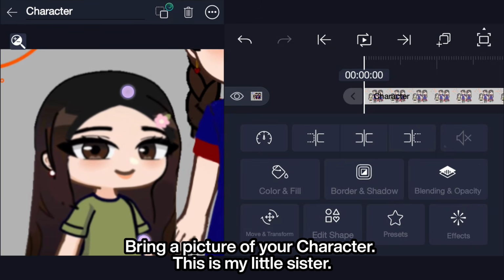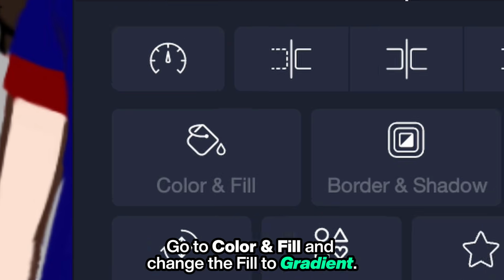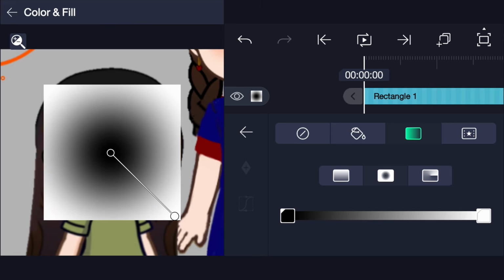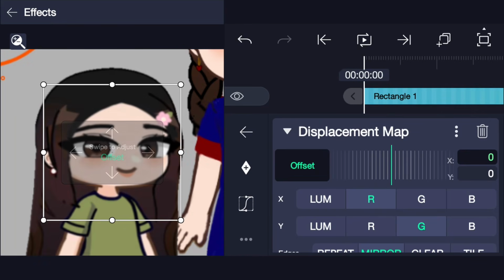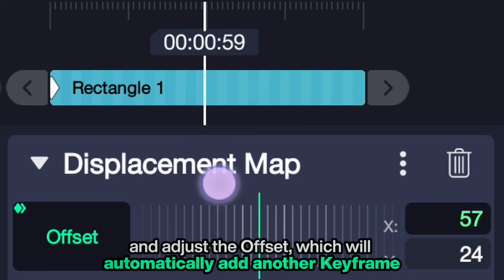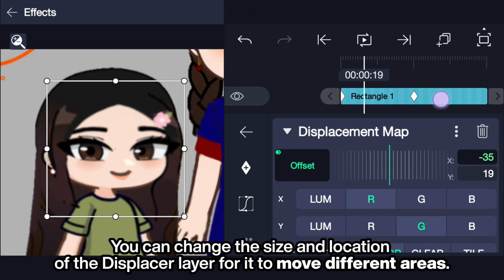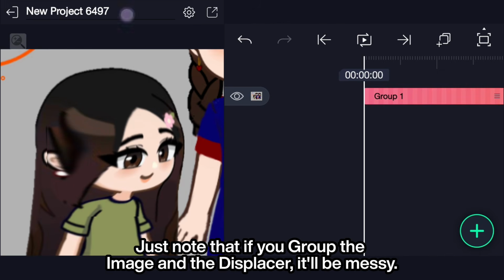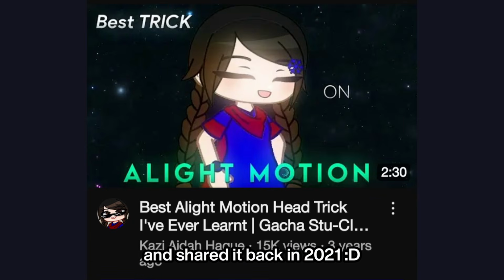Displacer: One Layer to Move Face Smoothly in Alight Motion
Got this done in a few hours phew
I've been having exams.

✦ Chapters:
00:00 Intro & Results
00:10 Displacer
01:10 Issue
01:18 Credits

✦ Alternate Titles:
Face Movement Gacha
Smooth Animation Tutorial
Face Turn Move in Alight Motion